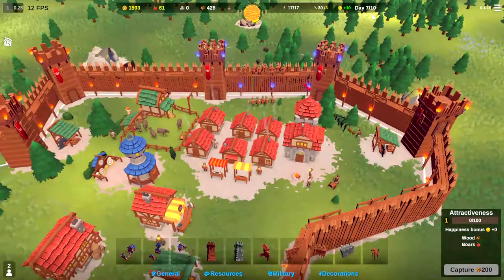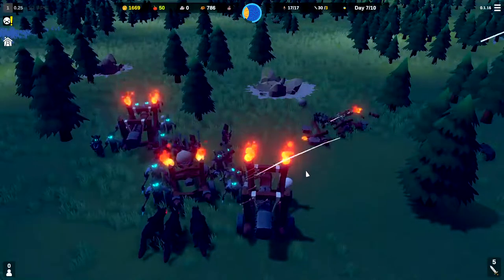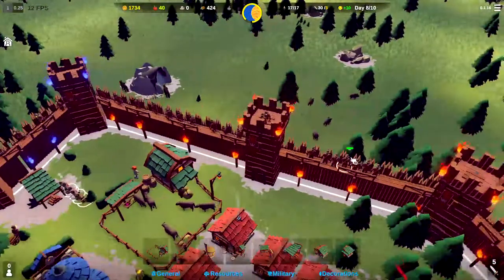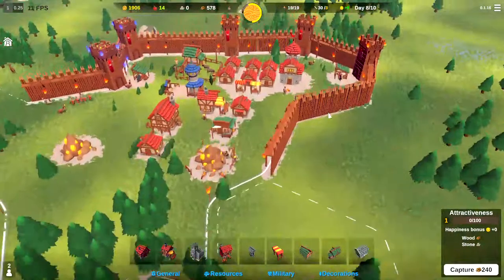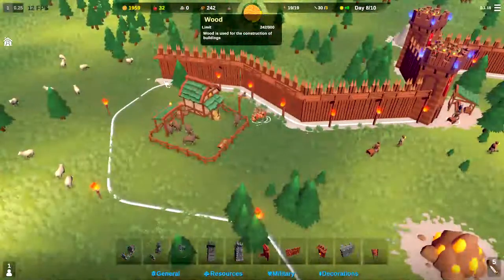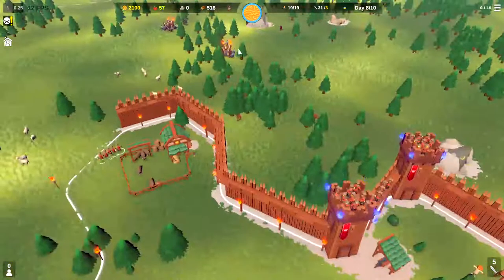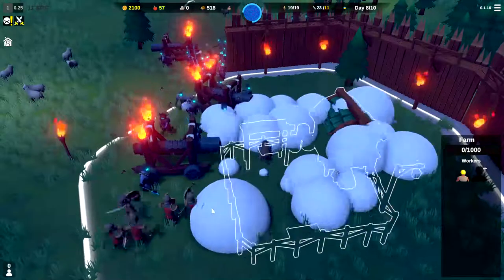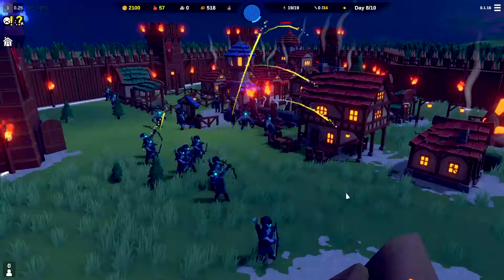The Castle gets OUTFLANKED! (Becastled- Early Access Gameplay- Episode 5)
Rapid expansion of the Castle walls does our Kingdom no good as the Terrible Moon People outflank us and lay waste to our good people. Mistakes were made, but lessons learned.  The next Castle will not suffer this same fate.